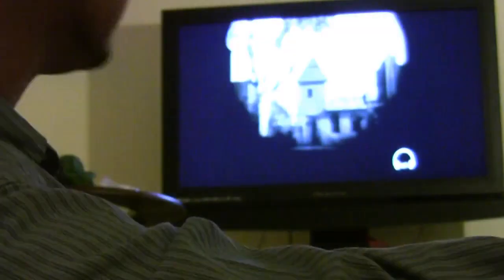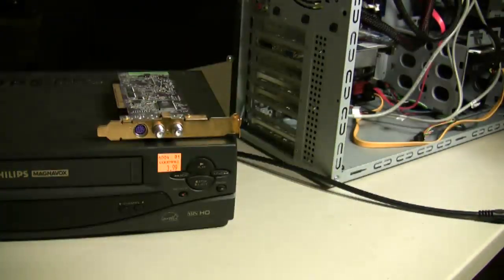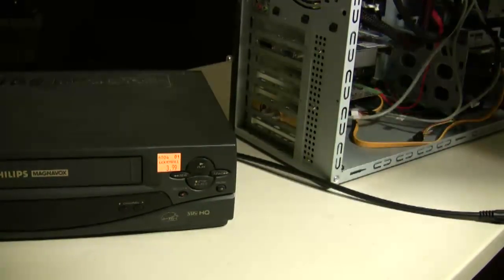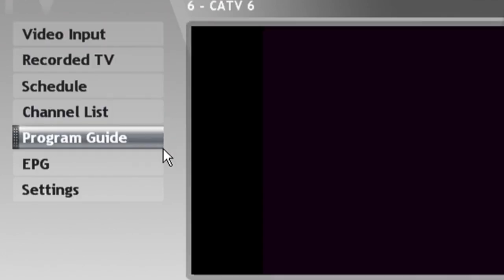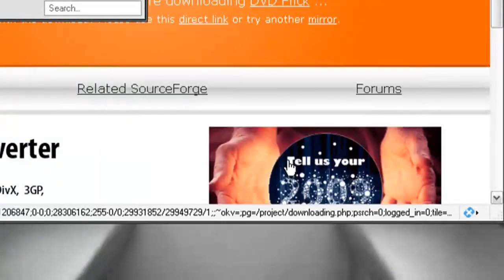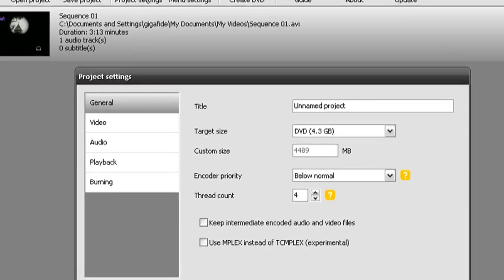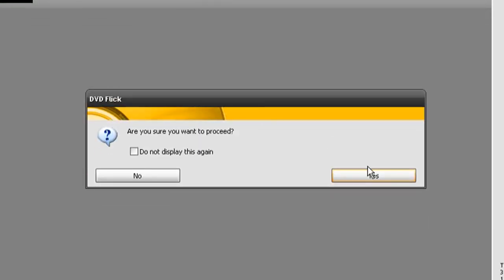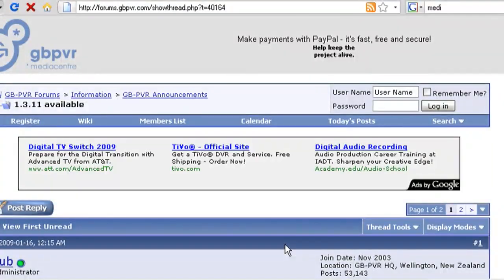How To Convert VHS Tapes To DVD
This video covers the steps needed to convert a VHS video tape to DVD. You will need to purchase a video capture card in order to do this project.